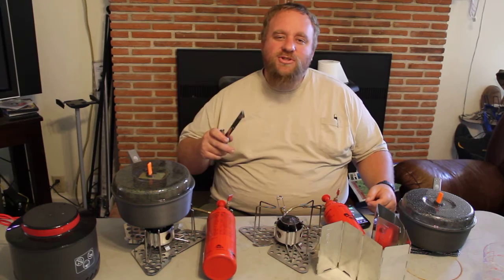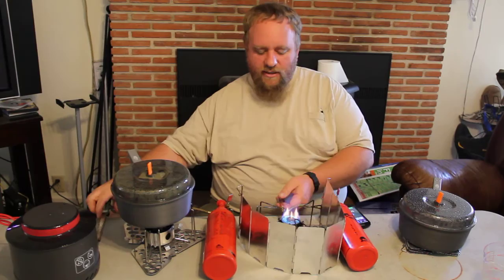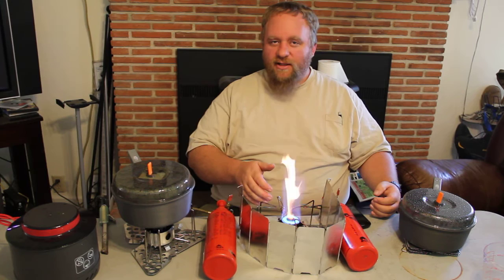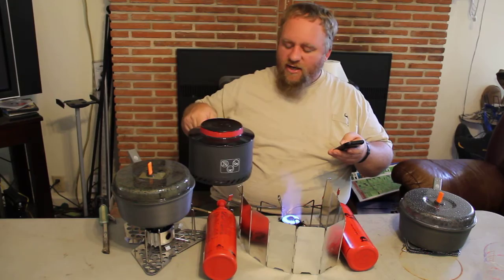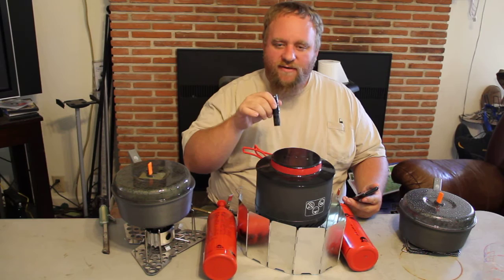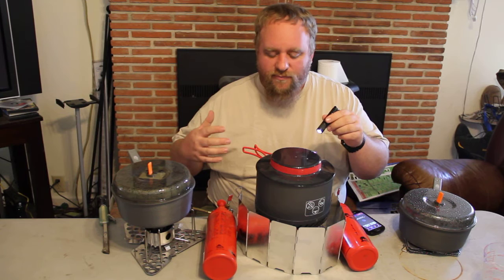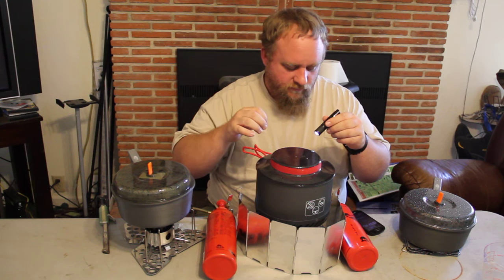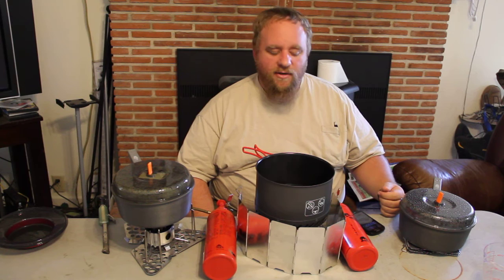The fastest dragonfly MSR stove in the world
Black Pearl pepper discusses the best kit for the MSR dragonfly with silent dampener cab and windscreen in 3 liter Primus eta pot link for cap